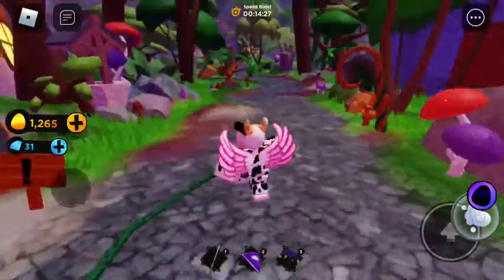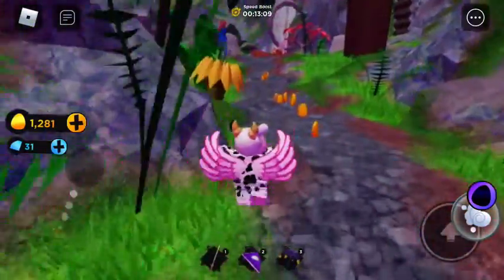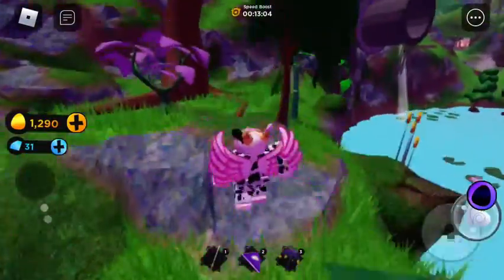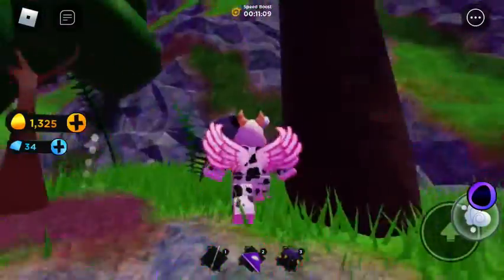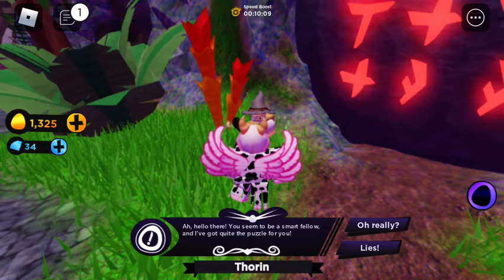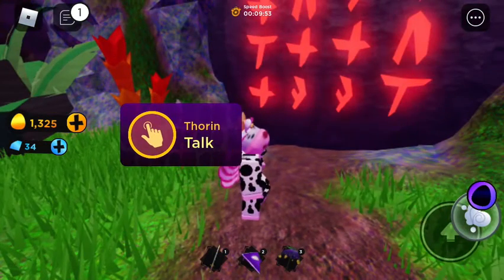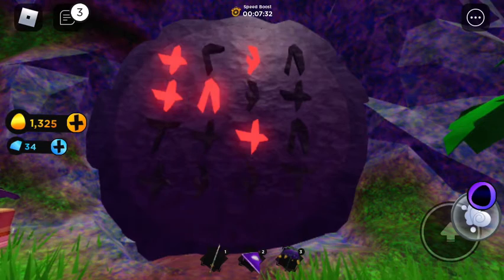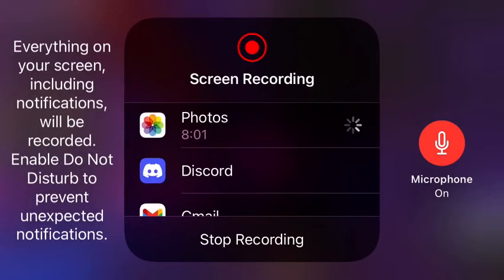HOW TO GET BUBBA EGG IN… EGG HUNT 2022 LOST IN TIME!